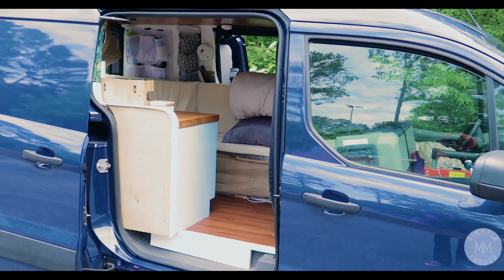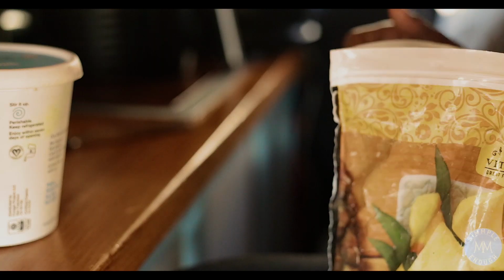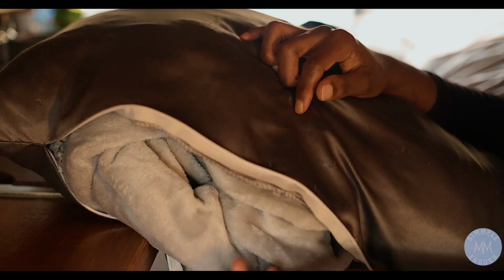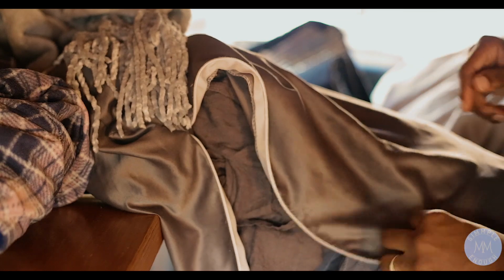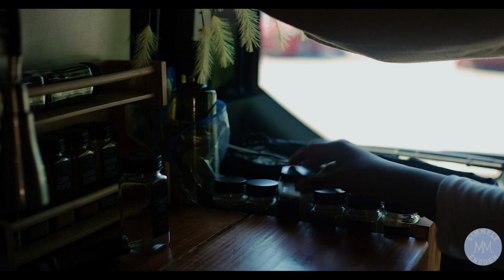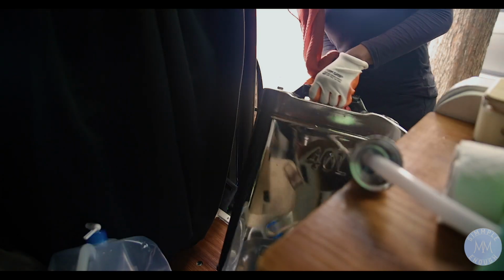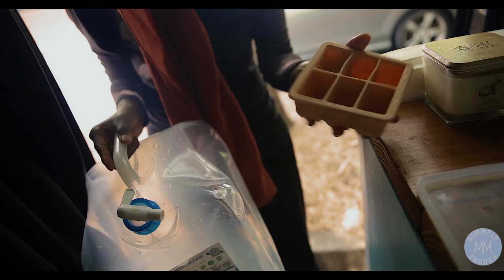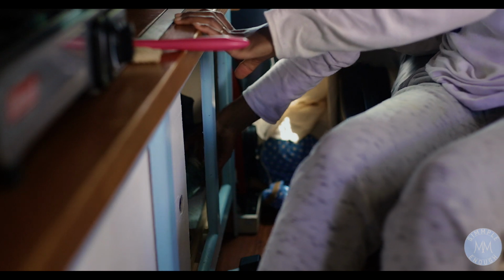Living in a Van Full Time // Running Out of Food & Water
—FAQ'S—
- I lived in my car, full-time, starting on Sept. 01, 2019
- Make & Model of my car was a 2018 Buick Encore
-I lived in my car to save money & pay off debt, which I successfully did (check out videos/playlists below)
- I totaled my Buick on Sept. 2022 & bought a 2022 Ford Transit Connect XLT LWB Nov. 2022
-Living full time in my van since May, 15, 2023
-My goal is to save money, buy land, & build a homestead

- OUR MOST USEFUL  PURCHASES -
Please use these links if you purchase a product we suggest. We (literally) make pennies from your purchase, but every penny helps!

~Van Build Products~
Spray Adhesive for insulation
Kilmat Sound Deadener
Alternative Sound Deadener - (I used Kilmat, but it's currently out of stock. This is a good alternative)
Tool to remove air bubbles
Rivet Nut Tool
Kreg Pocket Hole Kit
Spyder Spade Drill Bit Set

~Power~
Victron Energy Orion-Tr Smar DC to DC Charger
Renogy 2000W Pure Sine Wave Inverter
Battle Born Batteries LiFePO4 Deep Cycle Battery
Battery Capacity Monitor
Goal Zero Yeti 1000 Lithium Portable Power Station
Goal Zero 12 Volt Car Charger
Goal Zero Regulated Cable (to keep fridge from shutting down)
Goal Zero 12V Yeti Link LI To Lead Acid

~Sleeping~
Memory Foam Camping Mattress
Milliard Reading Pillow

~Food/Kitchen~
Water Dispenser
COSTWAY Car 54 Quart Travel RV Refrigerator/Freezer
Smittybilt Transit Insulation Bag (fits COSTWAY Fridge)
Bamboo Fiber Dish Set
Travel Camping Cutlery Set
Reusable Sandwich Bags - 6 Pack Leakproof Freezer Bags
Electric Immersion Heater 300 Watts for Water Coffee Tea
Collapsible Bucket
Collapsible Portable Wash Basin

~Storage/Containers~
INNO BRA240BK Ridge Cargo Box
Mesh Shower Organizer Hanging Bathroom Caddy
Car Trash Can Garbage Bin
Car Trunk Organizer
Eagle Creek Pack-it Specter Cube Set
TOURIT Insulated Cooler Backpack

~OTHER~
LED Color Changing Puck Lightings
Door Window Mosquito Nets
Shark WANDVAC Handheld Vacuum
Rechargeable Portable Fan
Car Windshield Sun Shade
2-in-1 Smoke Detector & Carbon Monoxide Alarm
Propane/Natural Gas Detector
Rechargeable Battery Operated Clip on Fan
Female Urination Device
Outdoor Folding Table
Mosquito Net
Neodymium Strong Magnets
Tongue Cleaner Scraper

00:00 - 05:57 running out of food
05:58 getting ready for bed, quick storytime
10:43 grocery haul
13:33 getting water
19:21 dinner fail

Van life
Living in a van full time
full time van life
van conversion
van life meals
cooking in a van